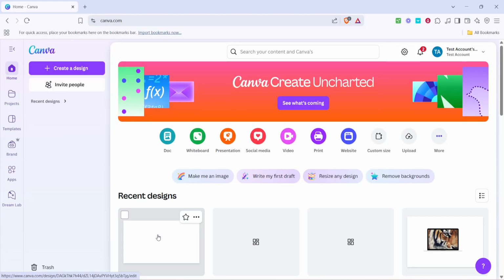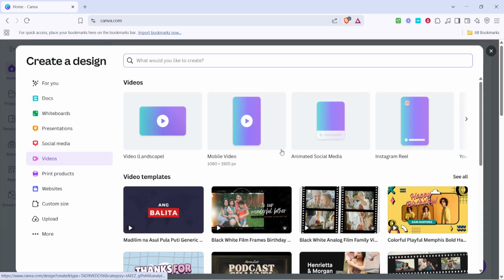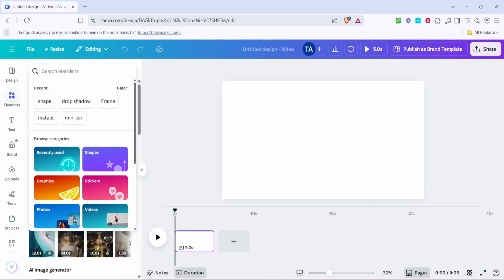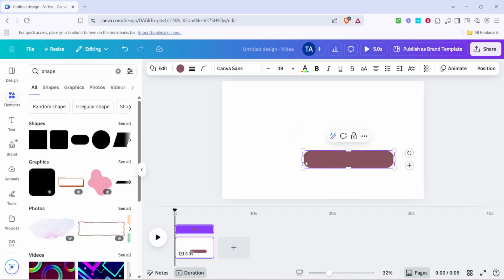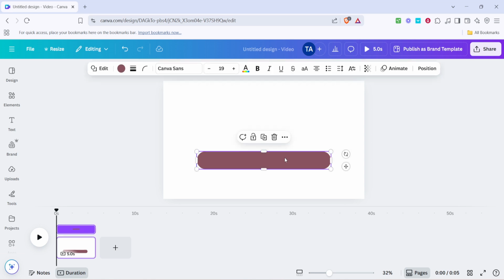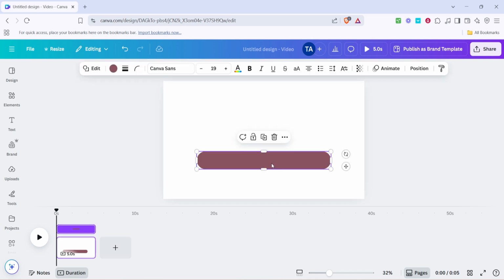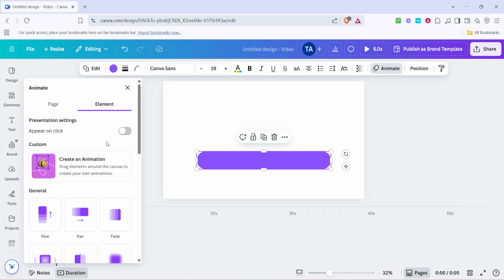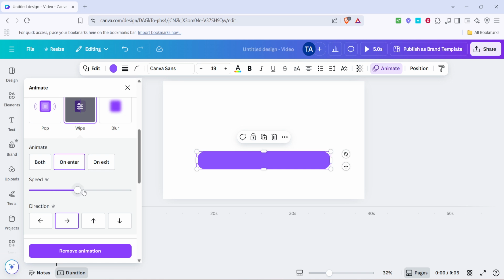How to Create Your Own Progress Bar in Canva (Full 2025 Guide)